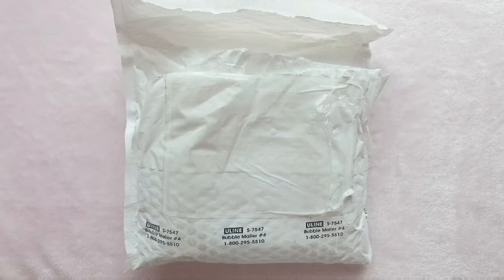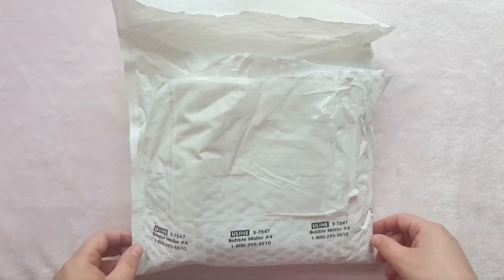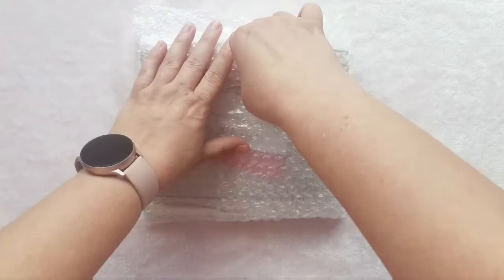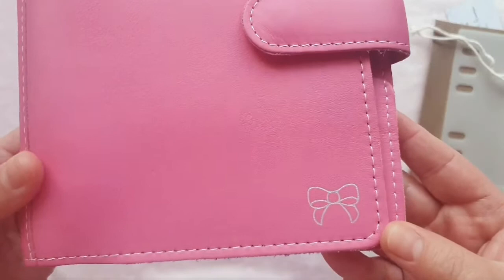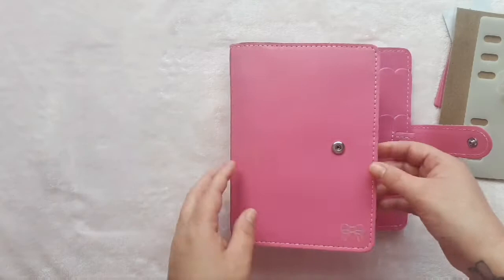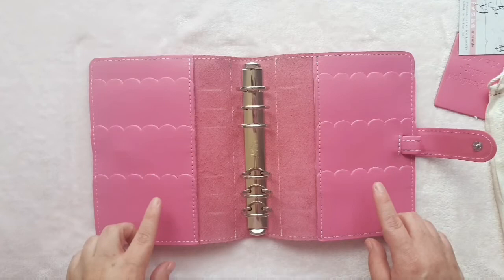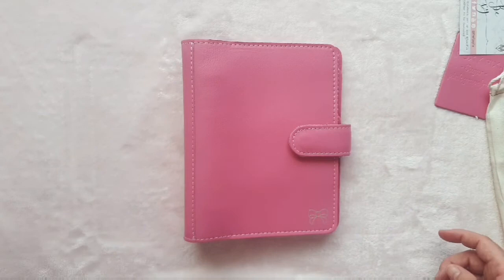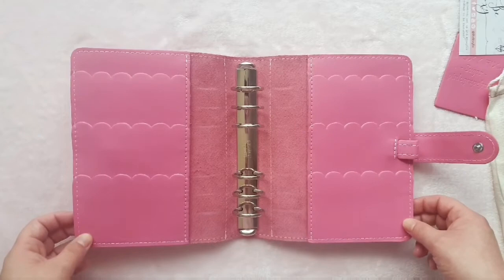Foxy Fix Personal Ring Binder Unboxing | RachelBeautyPlans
Unboxing my new Foxy Fix Planner! Enjoy!

(code expires 30th June 2020)